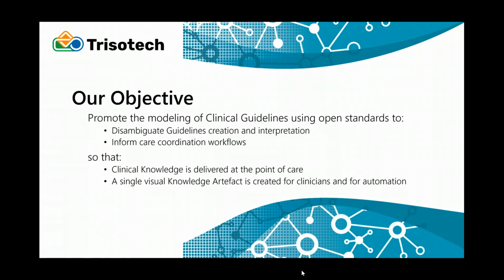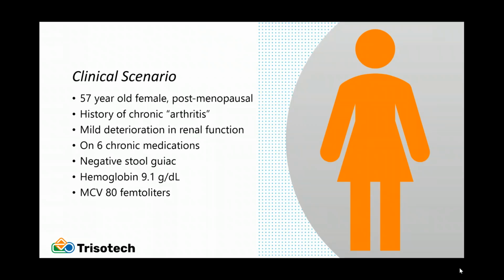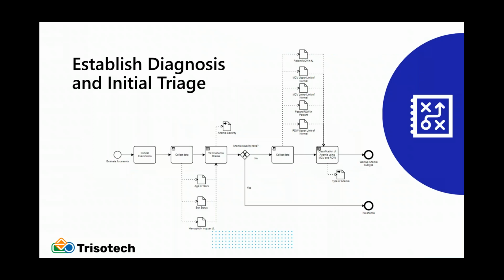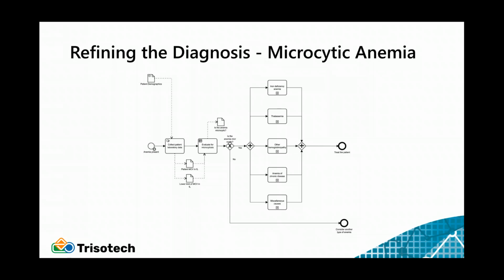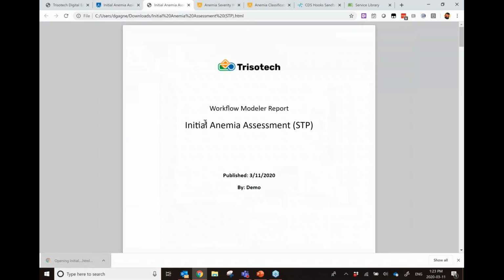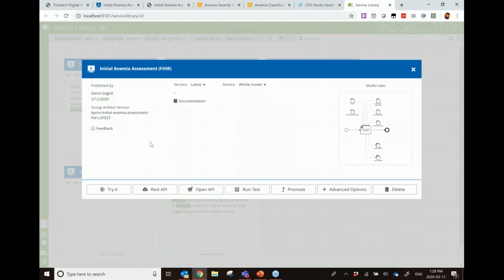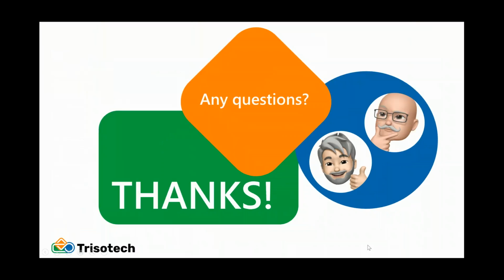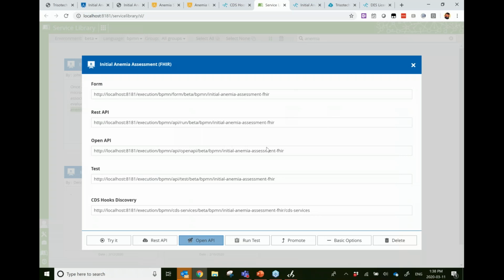A Shareable Clinical Pathway for Anemia Management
Presentation from "Workflow Optimization: The Next Frontier in Healthcare," a BPM+ Health virtual event with sessions and demos from the HIMSS20 conference.

Speakers:
Denis Gagne, Trisotech
John Svirbely, Trisotech